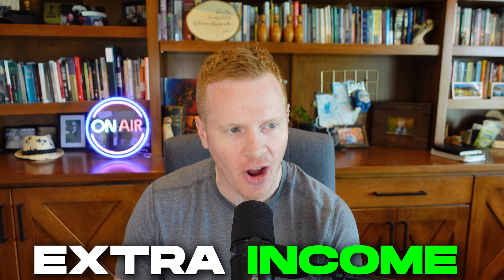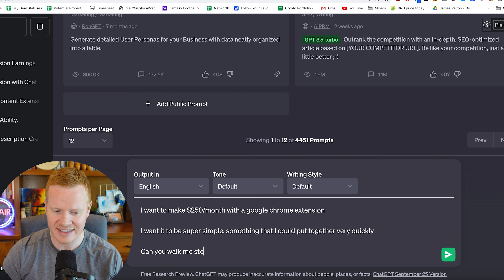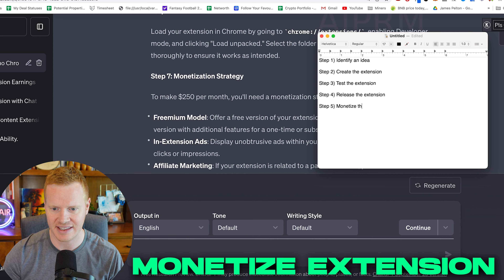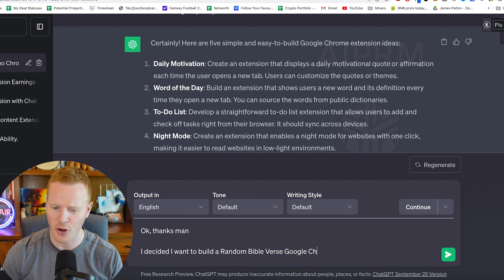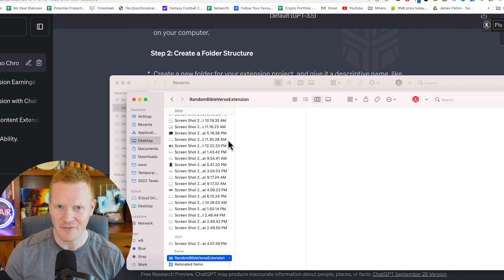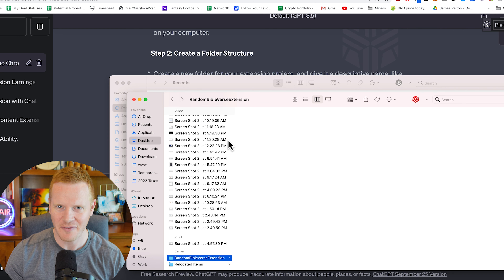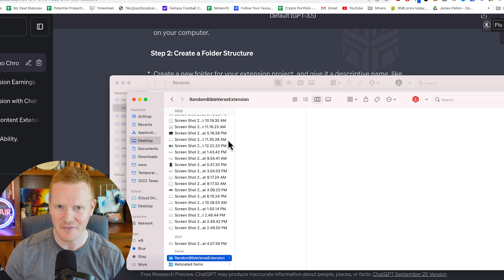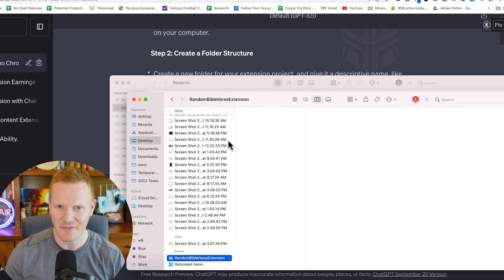Make $1000/month Building a Chrome Extension With ChatGPT and No Coding!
Are you looking to earn some extra income without being a coding expert? In this video, I'll walk you through the process of creating a simple Google Chrome extension using Chat GPT. No prior programming knowledge is needed, and you don't even need an idea – Chat GPT can help with that too!

Introduction:
Have you ever wondered how some indie developers are making a substantial income from Google Chrome extensions? In this article, we'll explore how you can create your own Chrome extension step by step, even if you don't have programming skills. We'll also take a look at some popular extensions that are raking in significant monthly revenues.

1. Getting Started: The Power of Chrome Extensions

We begin by highlighting the earning potential of Chrome extensions. Some indie developers are making substantial incomes, and you can too, even without coding skills.
2. Generating Extension Ideas

One of the first steps is to come up with an idea for your extension. Chat GPT can provide you with five simple extension ideas, making the creative process easier.
3. Defining Your Extension

Let's define our extension. For this example, we'll create a "Random Bible Verse" Chrome extension that displays a random Bible verse when clicked. This is just a starting point; your idea can be different.
4. Setting Up Your Development Environment

You'll need a text editor like Sublime Text to write your code. Make sure to set up a folder structure for your project.
5. Creating the Extension Manifest

The manifest file tells Chrome what your extension does. Chat GPT provides code that you can copy and paste into a manifest.json file.
6. Designing the HTML and JavaScript Files

We'll create popup.html and popup.js files. These files are crucial for displaying your extension's content when clicked.
7. Fetching a Random Bible Verse

We use JavaScript to fetch and display random Bible verses in the popup. For demonstration purposes, sample verses are included in the code.
8. Debugging and Testing

Debugging is a part of the development process. We tackle an error related to icon images and resolve it.
9. Loading Your Extension

Load your extension in Chrome's developer mode, and you'll see your extension icon in the browser's toolbar.
10. Exploring Future Possibilities
- We discuss potential next steps, including publishing your extension on the Chrome Web Store, creating a website, and exploring monetization options.

Conclusion:
Building a Chrome extension can be a rewarding project, even if you're not a programmer. With the guidance of Chat GPT and some creativity, you can create extensions that not only provide value but also generate income.

By following this step-by-step guide, you're on your way to creating your very own Chrome extension. Whether you're interested in Bible verses, quotes, or any other niche, this process can be adapted to suit your ideas. Your feedback and ideas are always welcome. Happy coding!

I do not have WhatsApp! Anyone asking for you to send them money is not me, but trying to scam you.